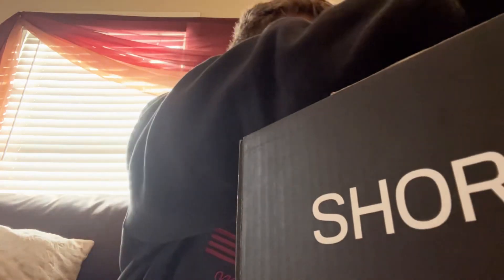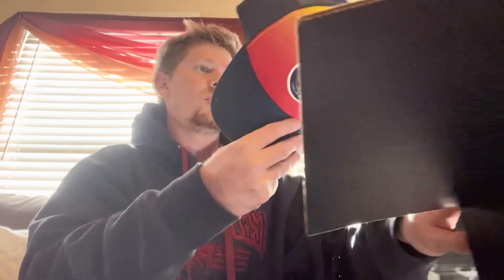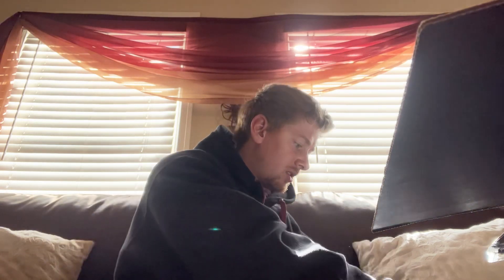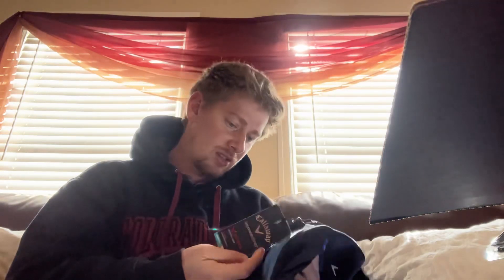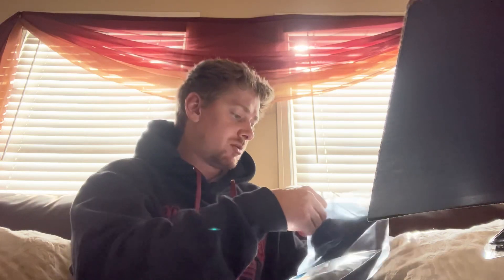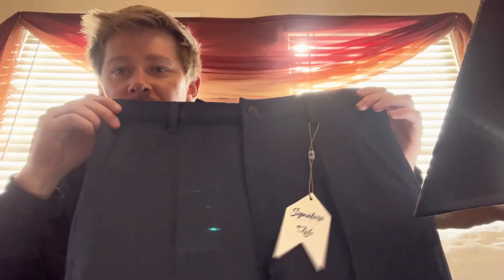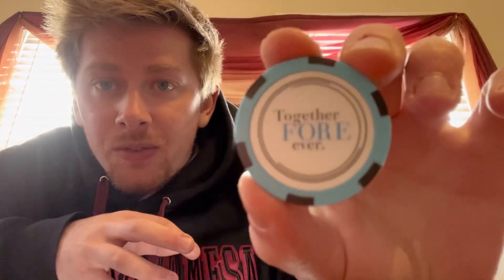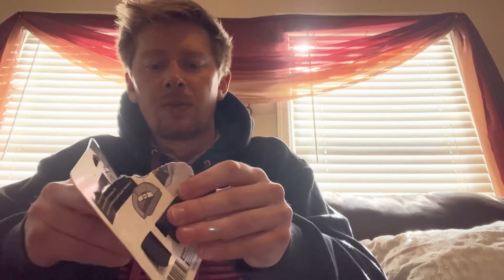Short Par 4 Unboxing February 2023 | Golf Subscription Box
The best unboxing on YouTube

Use this link to save $25 on your first Short Par 4 shipment

Unboxing of Short Par 4 Executive Membership box for February 2023